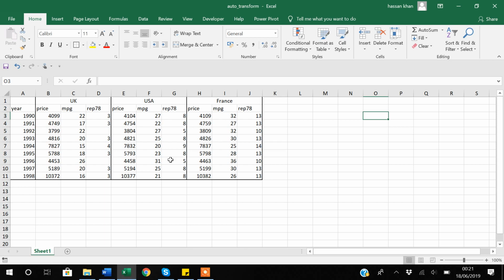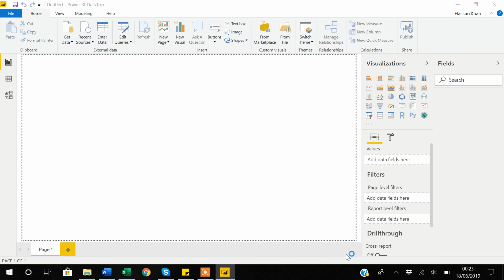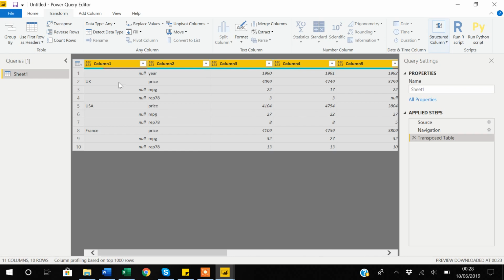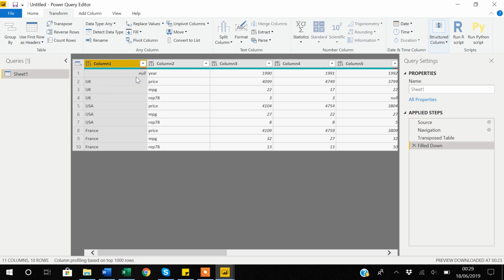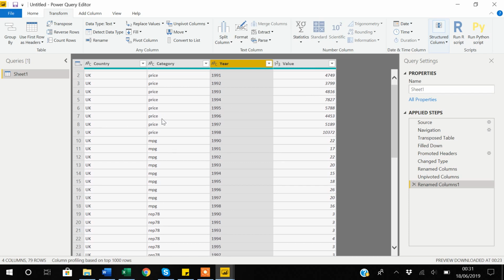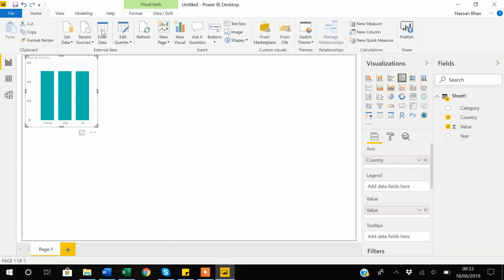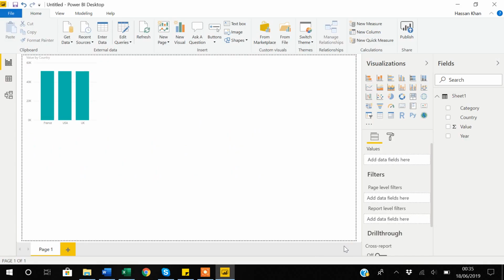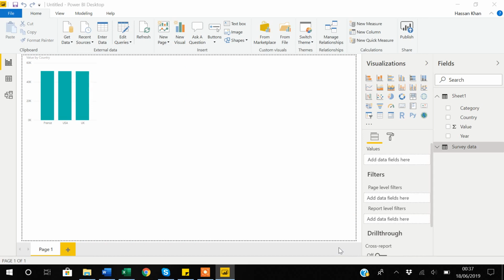9. Data Transforming and Entering in Power BI